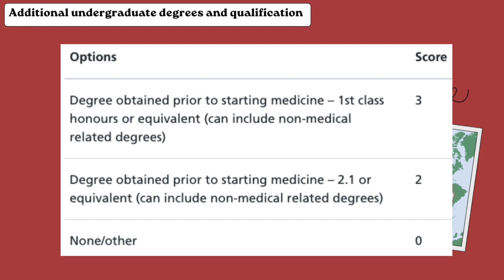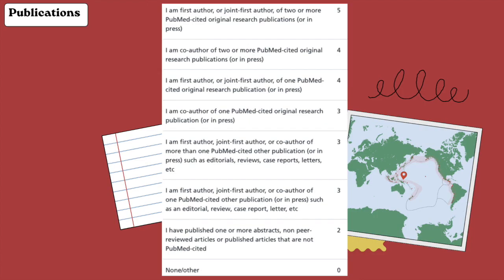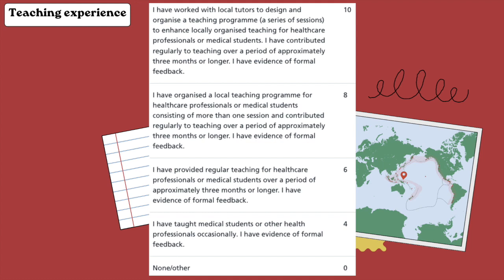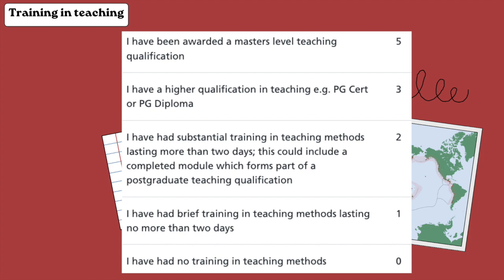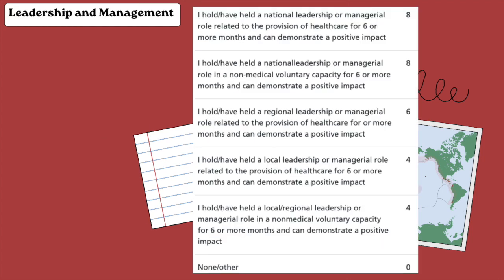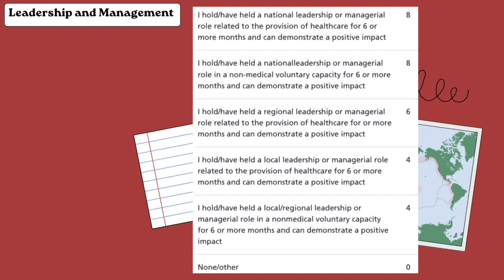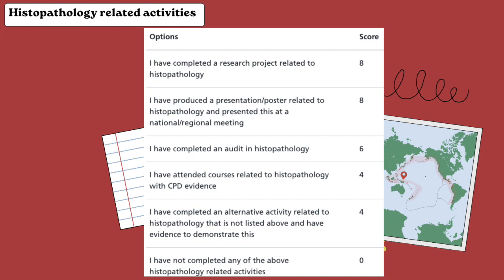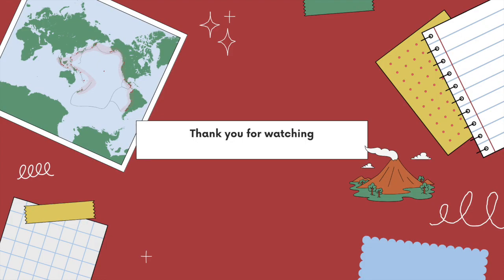How to apply to Histopathology in the UK (self assessment scoring guide)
In this video, I go into detail on how to get a high score in the self assessment part of the UK Histopathology specialty training applications.

All information is based on the 2024 Histopathology Training Self-Assessment scoring guidance for applicants from the NHS England website